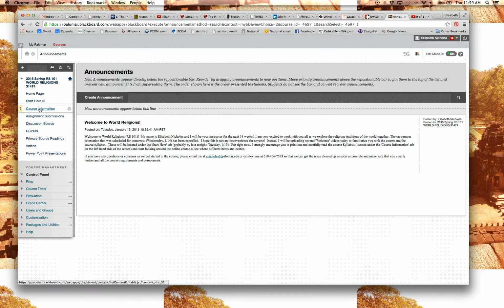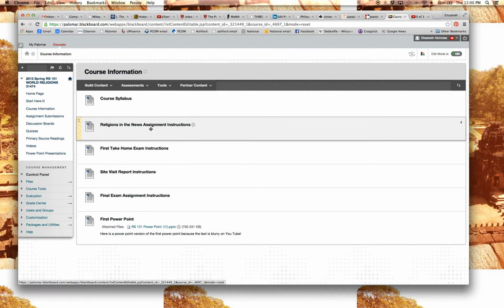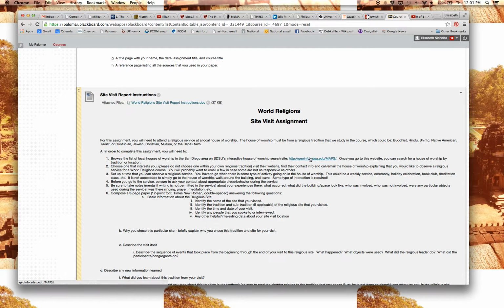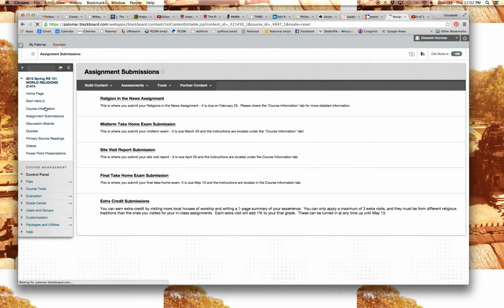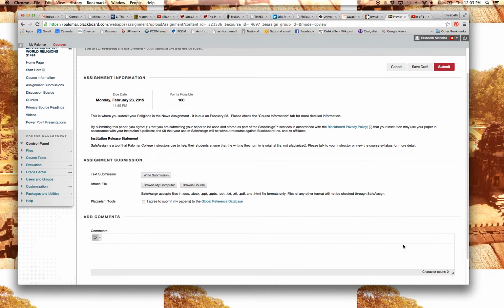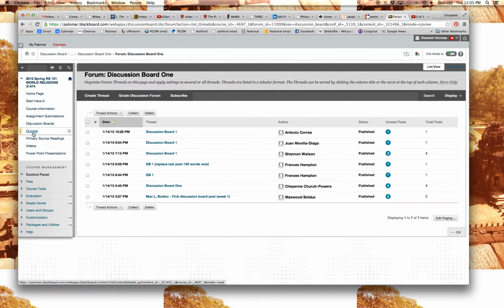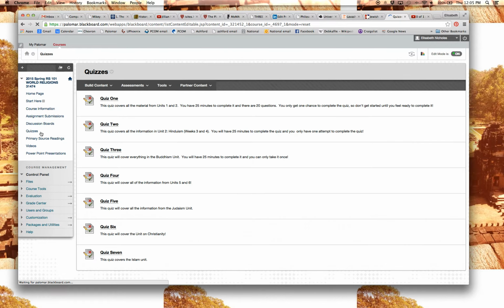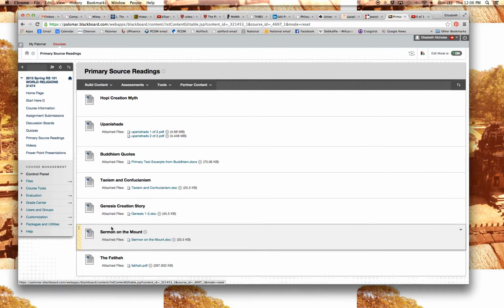Online Course Overview 1:2015